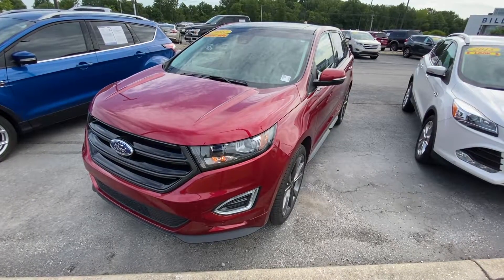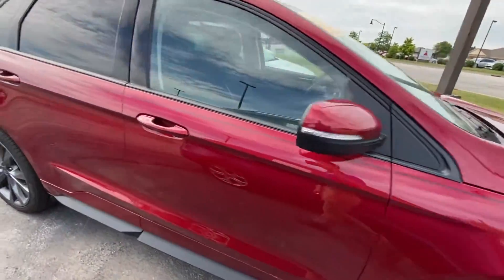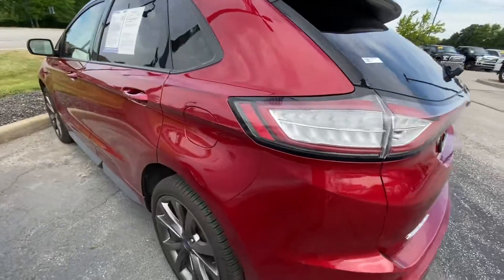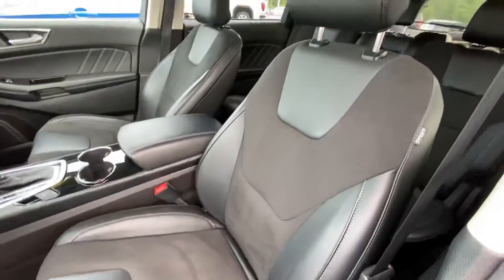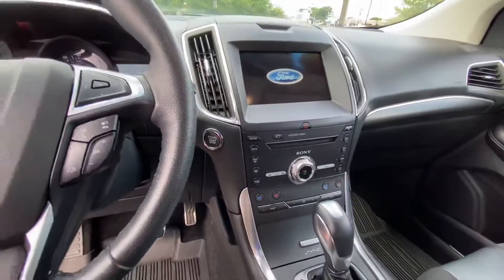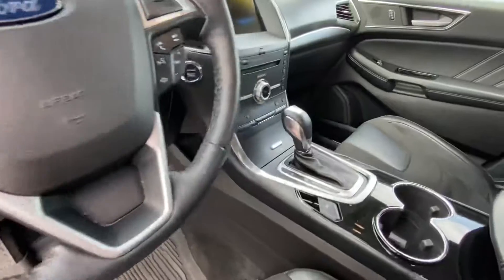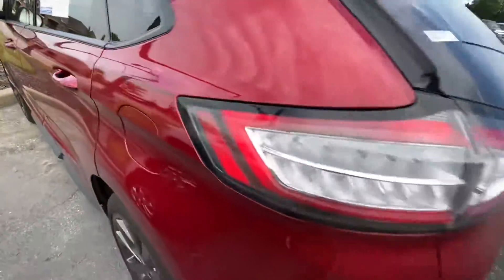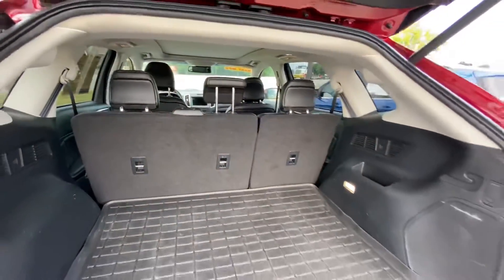2017 Ford Edge Sport